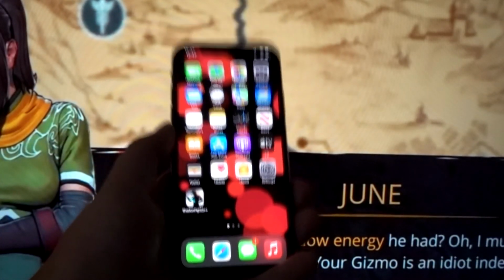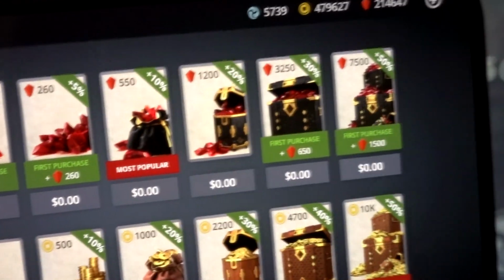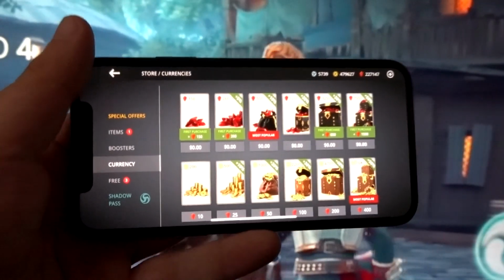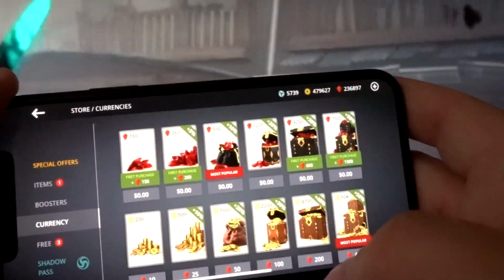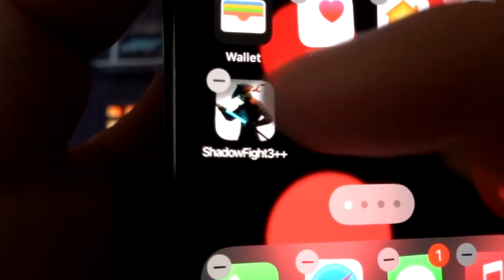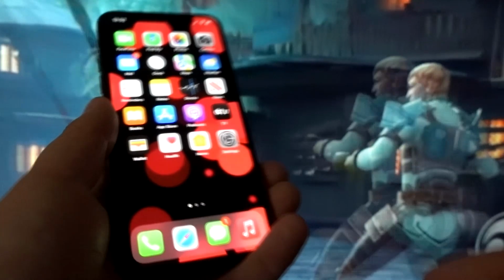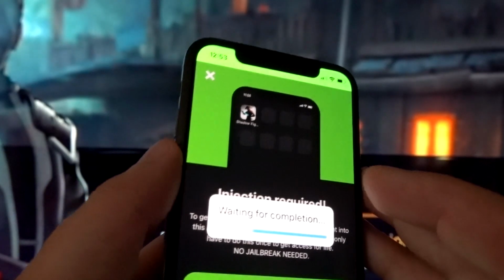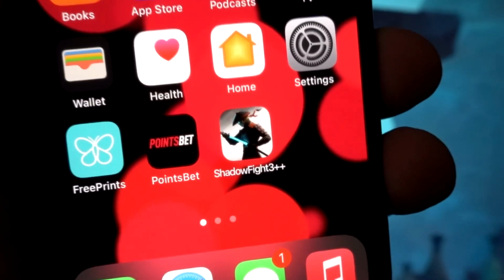Shadow Fight 3 MOD - Get Unlimited Gems Hack | Watch How It Works! (Android/iOS)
🔥 Ready to level up your Shadow Fight 3 experience? This MOD hack brings you unlimited gems, empowering your gameplay like never before! In this video, I'll guide you through the seamless process of accessing this incredible feature. 💎✨

With this MOD, gain access to a bottomless treasure trove of gems, allowing you to unlock weapons, upgrades, and abilities without limits. Power up your arsenal and dominate every battle with unprecedented advantages! 🗡️💥

Shadow Fight 3, a mesmerizing blend of RPG and classic fighting gameplay, immerses you in a world of intense combat and stunning graphics. Dive into a gripping storyline, customize your fighter, and engage in epic duels against formidable opponents. Master unique martial arts techniques and unleash devastating moves to conquer the Shadow Energy forces! ⚔️🌟

Witness the MOD in action, learn the steps, and elevate your Shadow Fight 3 journey. Remember, this video is purely educational, intended to explore the game's possibilities. ✌️😄